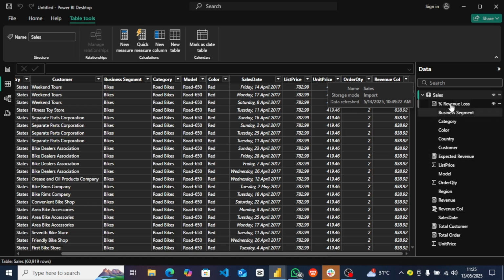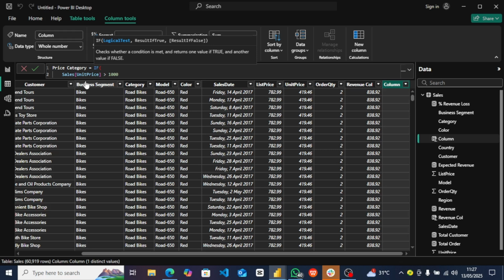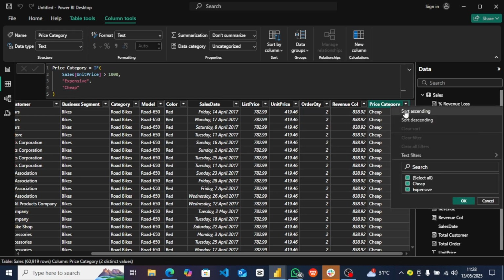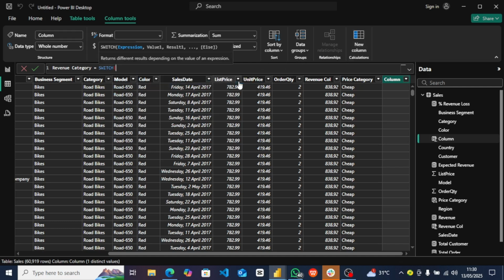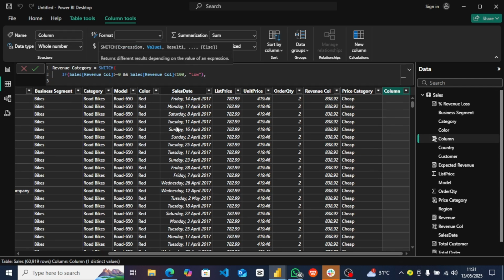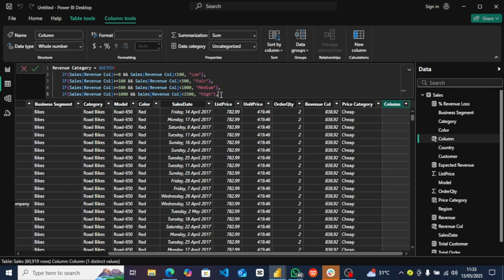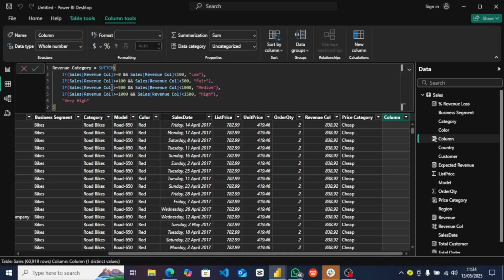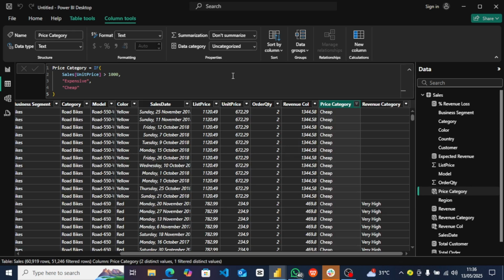Episode 12 - How to Use Logical DAX Functions on Power BI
Master Logical Functions in DAX | IF & SWITCH Explained with Power BI Examples

Are you struggling with conditional logic in Power BI? In this video, we break down two of the most essential logical functions in DAX – the IF function and the SWITCH function – with clear explanations and practical examples you can apply right away!

We’ll show you how to:
✅ Use the IF function for basic and nested conditions
✅ Simplify complex logic using the SWITCH function
✅ Create calculated columns and measures with logic-driven outputs
✅ Apply real-world business rules inside your Power BI reports
✅ Understand when to use IF vs SWITCH for better performance and readability

Whether you're a Power BI beginner or looking to improve your DAX skills, this tutorial will help you write smarter formulas and build more dynamic dashboards.

📌 In this video, you’ll learn:

* How to use IF and SWITCH in DAX
* Practical use cases for logical functions
* Best practices for clean and efficient DAX formulas
* How to make your Power BI visuals more interactive and meaningful

📢 Share with others learning Power BI!